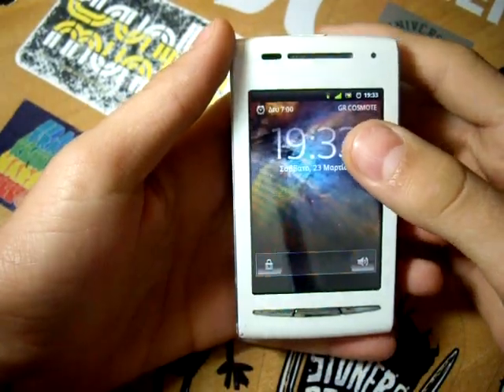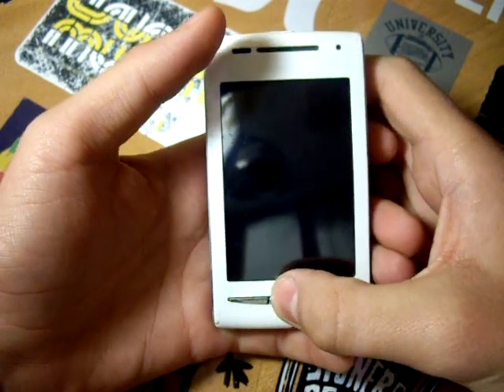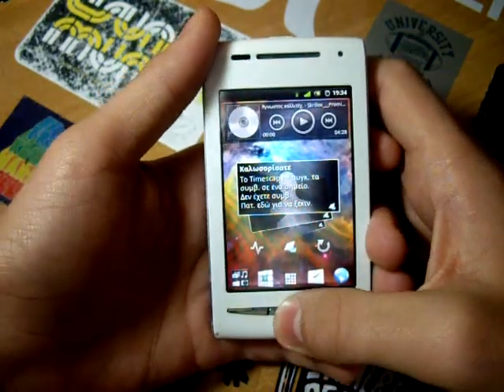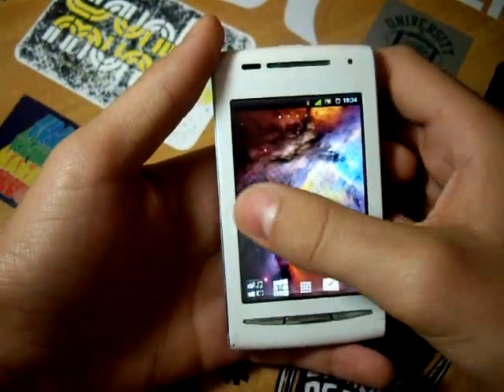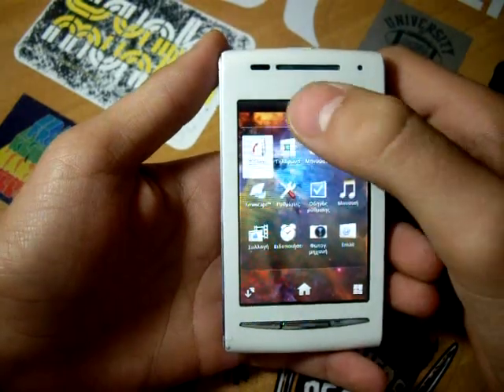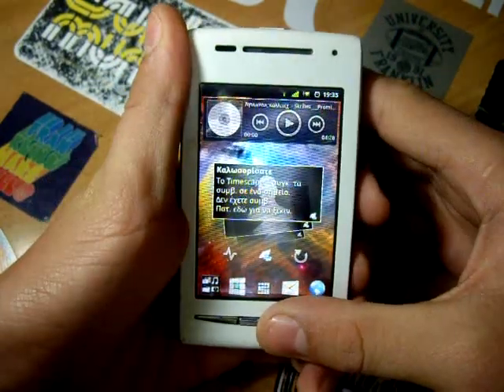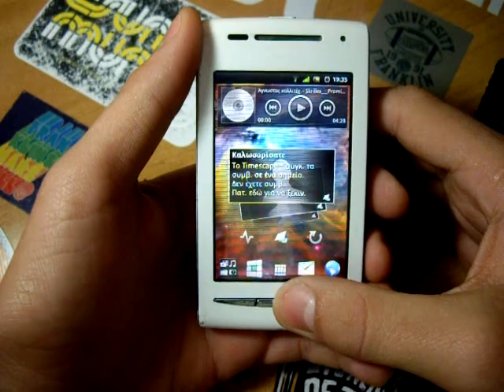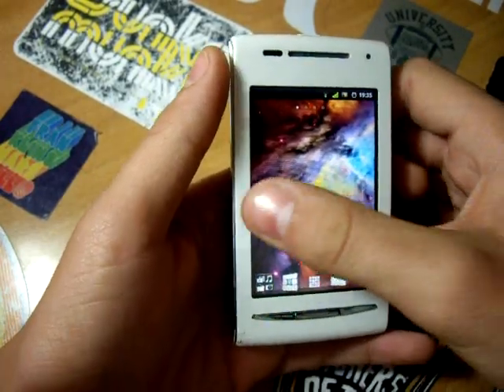SEMC DEBRAND ENGINE FOR X8!!!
This is by far the fastest and most fluid rom I have ever tested.It features the sony 2011 series UI and packs quite a lot of features.